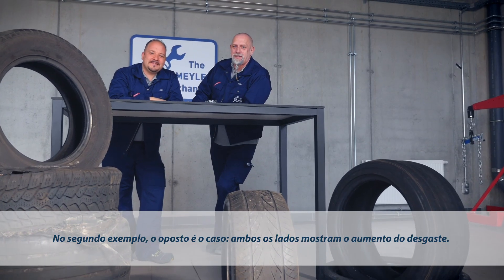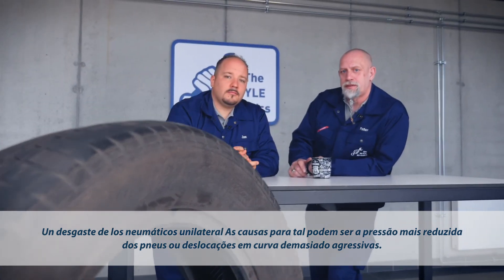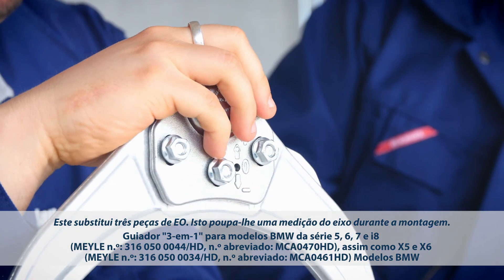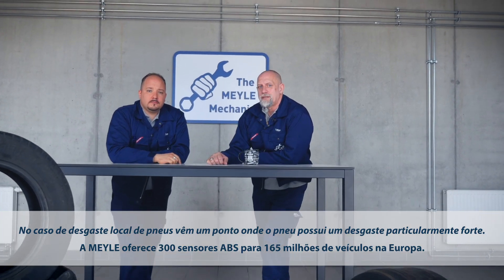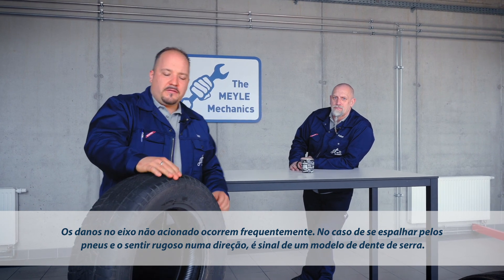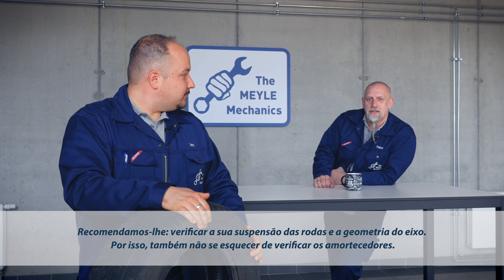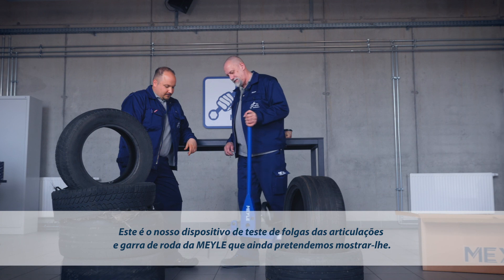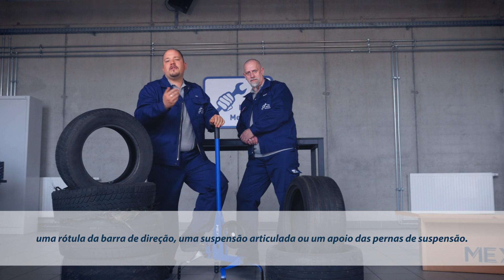Os Mecânicos da MEYLE: Situações de danos Pneus – Causas e medidas de correção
Desgaste de pneus durante a derrapagem? Pré-programado! Danos nos pneus em condução normal? É possível evitar! O mecânico da MEYLE explica o seu funcionamento neste vídeo. Também pode indicar dicas relativamente à utilização do dispositivo de teste de folgas das articulações da MEYLE, se os pneus devem ser novamente substituídos.

Nota: As informações mencionadas são fornecidas pelo fabricante do veículo e devem ser respeitadas. Este vídeo destina-se a ser utilizado apenas por profissionais treinados.
Siga sempre as instruções do fabricante do veículo.